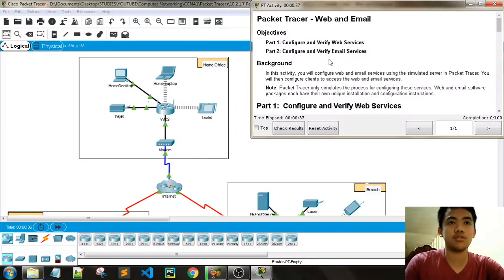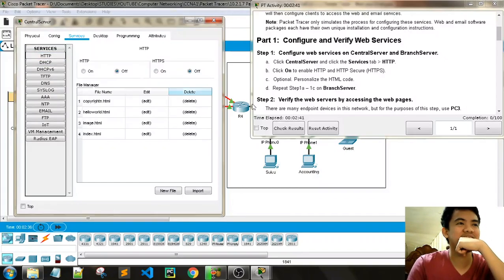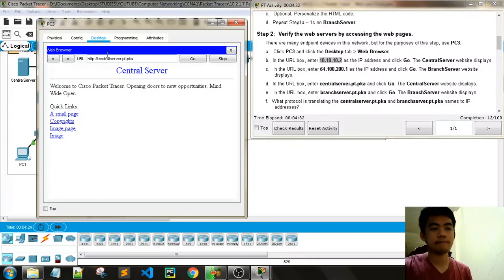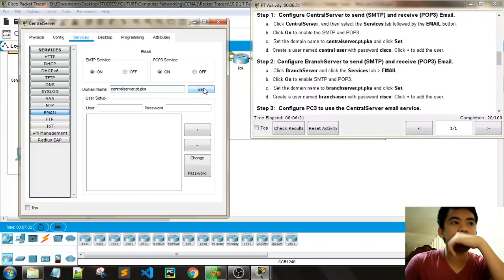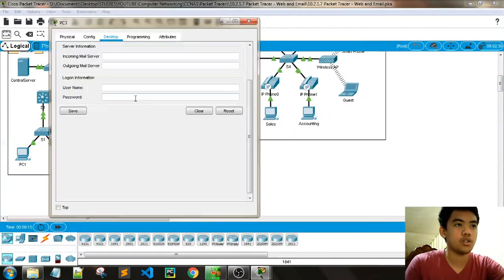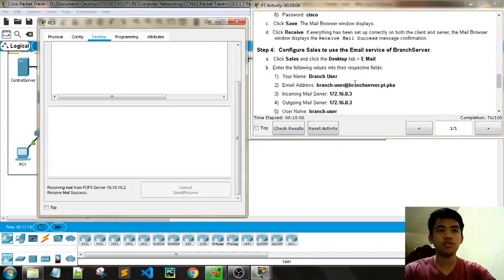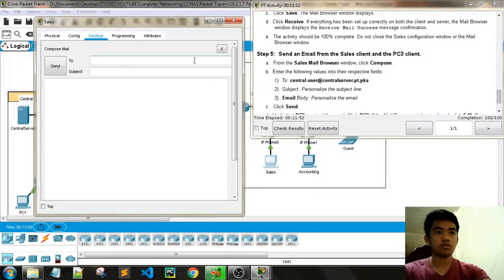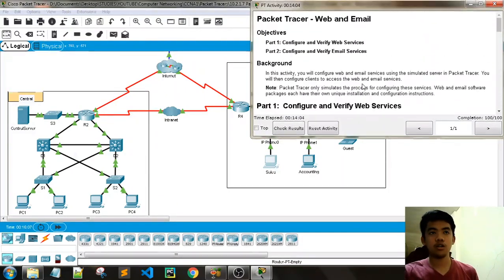CCNA1 PKT | 10.2.1.7 Packet Tracer - Web and Email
CCNA1 Introduction to Networks Packet Tracer
10.2.1.7 Packet Tracer - Web and Email